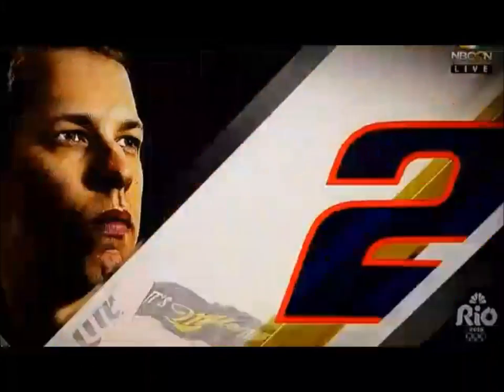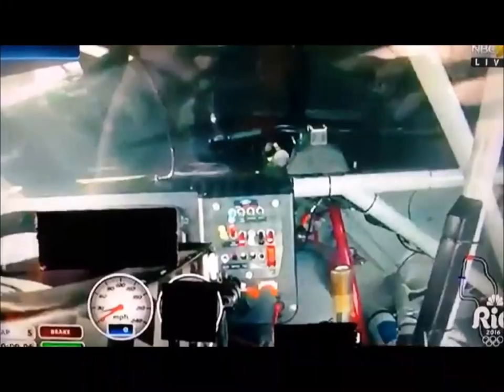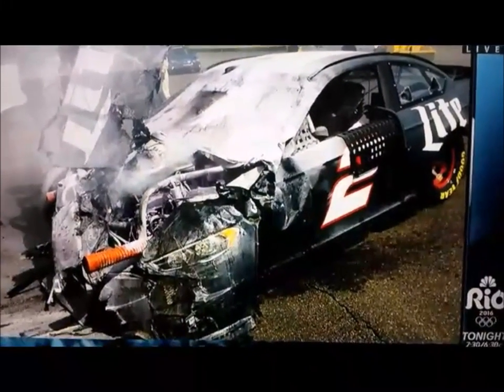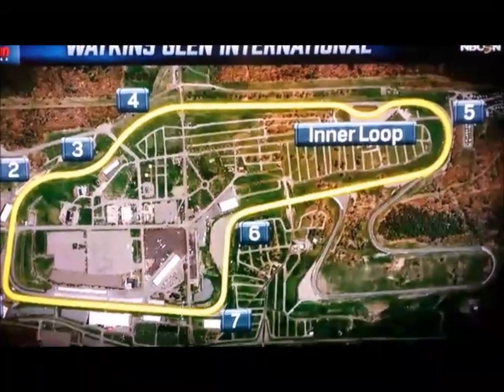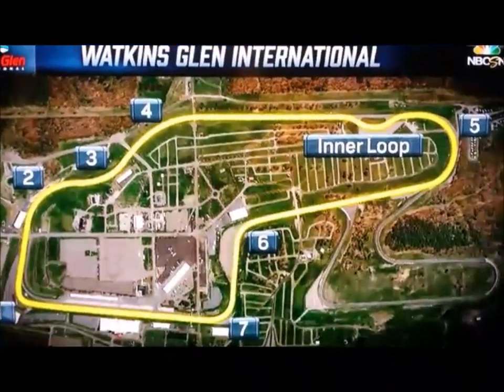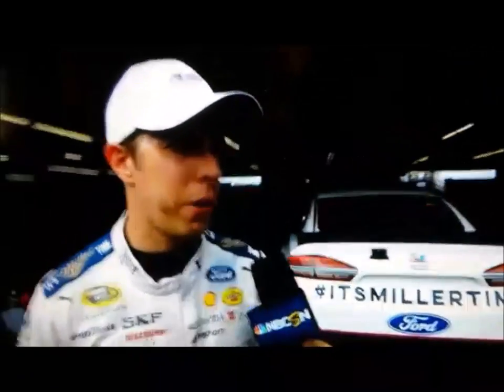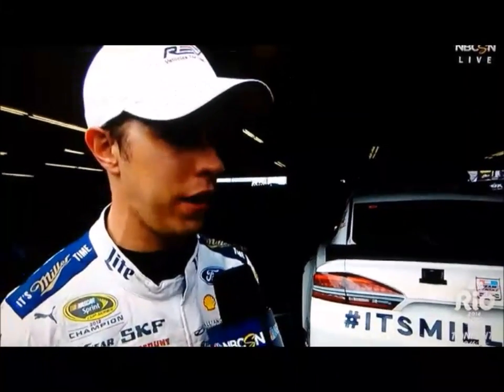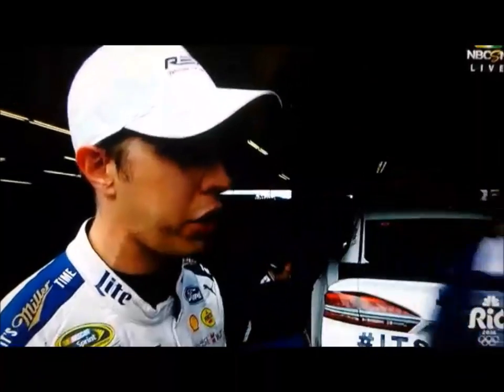2016 Brad Keselowski HARD crash NASCAR test @ Watkins Glen turn 1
Brad Keselowski looses his brakes in turn 1 and slams into the tire barrier. Luckily he was ok. This crash is very similar to Jimmie Johnson's crash in 2000 Busch Series race when he lost his breaks going into 1 while leading, also walking away unscathed. You can see by the bent steering wheel how hard the impact really was. 2016 NASCAR Sprint Cup series at Watkins glen.